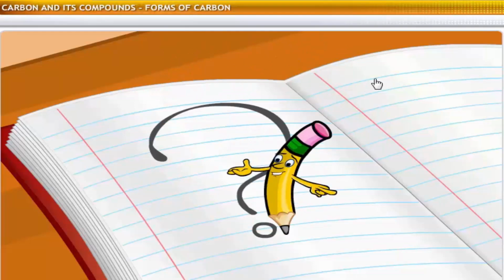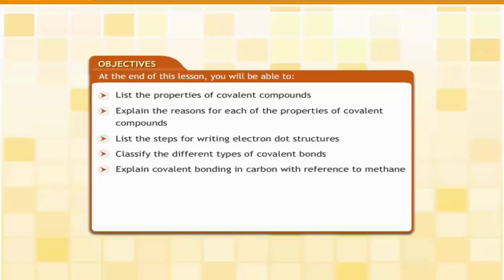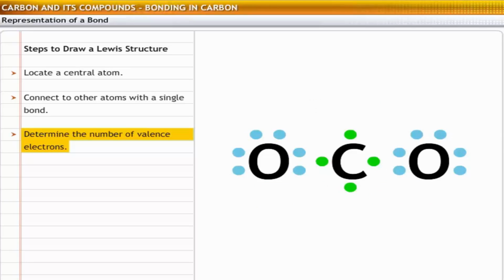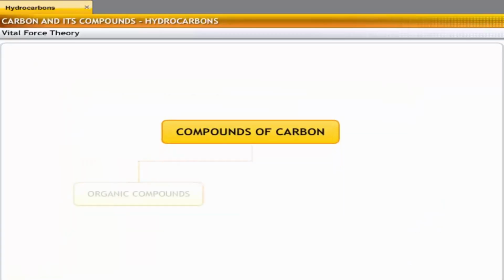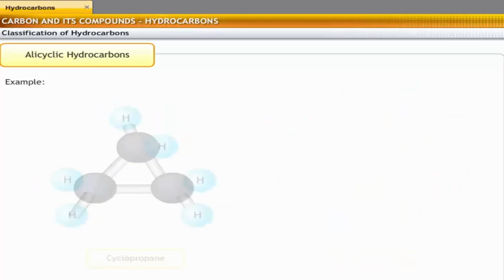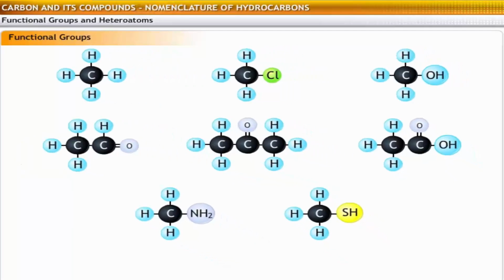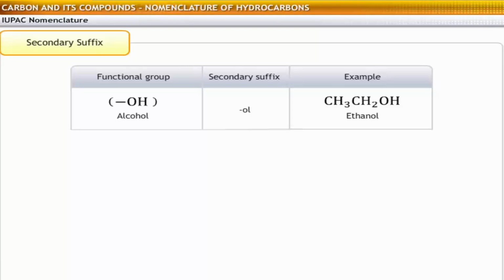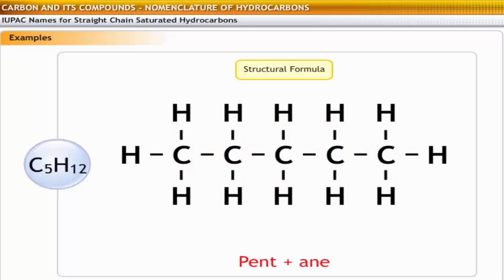CBSE Class 10 Science - 4 | Carbon and its compounds | Full Chapter | NCERT Animation